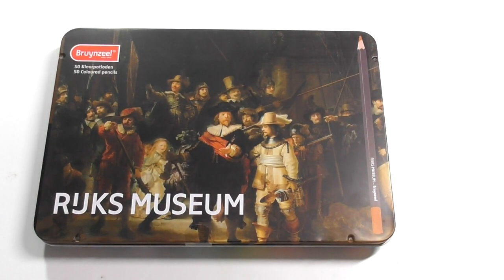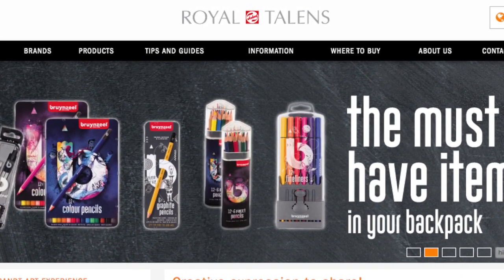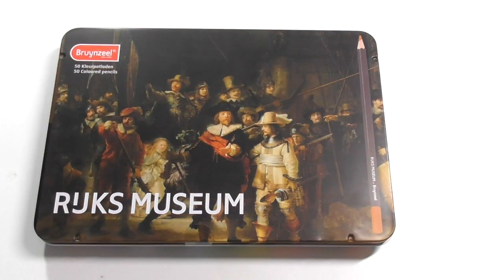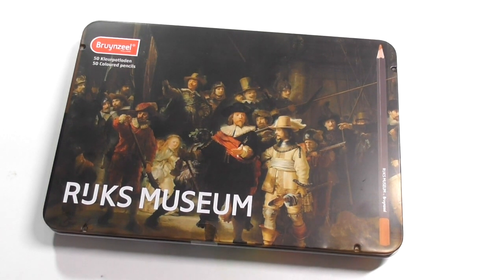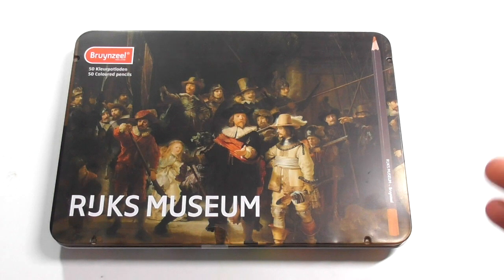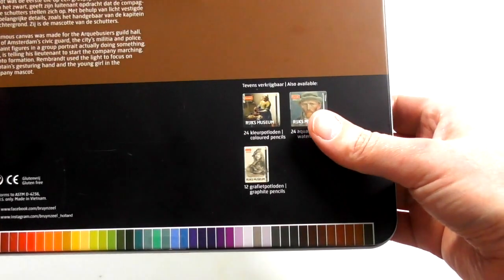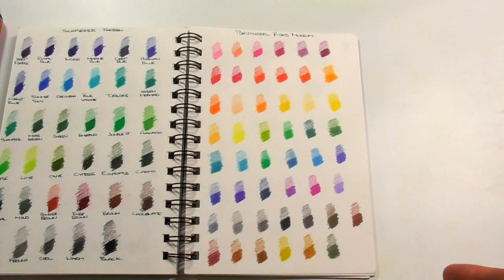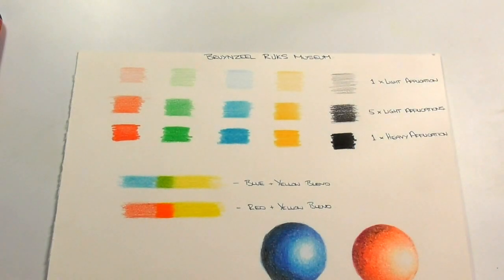Bruynzeel Rijks Museum Review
In this review I take a look at a set of pencils from the very popular Bruynzeel / Royal Talens, the set of pencils is the Bruynzeel Rijks Museum Colored Pencils. This set was done in collaboration between Bruynzeel and the Rijks Museum in Amsterdam.

Zest-it OMS 250 Ml - £9
Strathmore 300 Series Bristol Smooth - £11.90
Strathmore 400 Series Bristol Smooth - £11.90
Strathmore 300 series bristol Velum - £9.99

Amazon UK

50 Set Rijks Museum - £21.99
24 Set Rijks Museum - £11.99
12 Graphite Pencils - £10.99
24 Bruynzeel Rijks Watercolor - £7.99

12 Set Bruynzeel Design - £12.49
24 Set Bruynzeel Design - £18.25
48 Set Bruynzeel Design - £50.00

12 Set Bruynzeel Design Pastel - £29.99
24 Set Bruynzeel Design Pastel - £54.99
48 Set Bruynzeel Design Pastel - £99.99

12 Set Bruynzeel Design Watercolor - £12.49

EBAY UK

50 Set Bruynzeel Rijks - £24.99
24 Set Bruynzeel Rijks - £13.99

EBAY US LINKS RIJKS MUSEUM

50 Set Bruynzeel Rijks - $31
24 Set Bruynzeel Rijks - $17

EBAY Australia

50 Set Bruynzeel Rijks - $45.70
24 Set Bruynzeel Rijks - $25.58

EBAY Germany

50 Set Bruynzeel Rijks - €28
24 Set Bruynzeel Rijks - €15.73